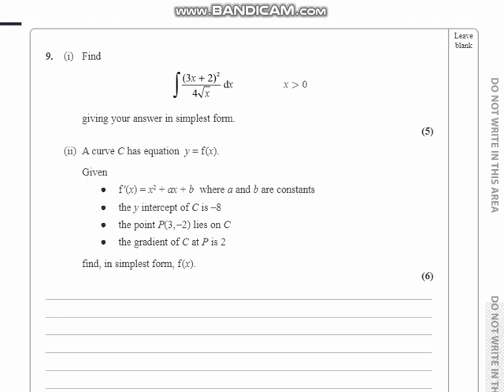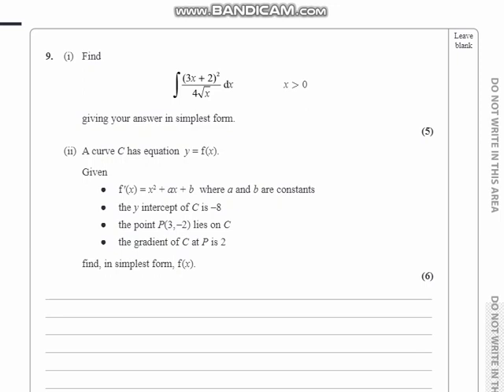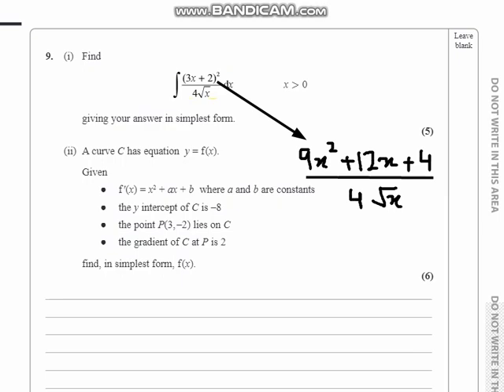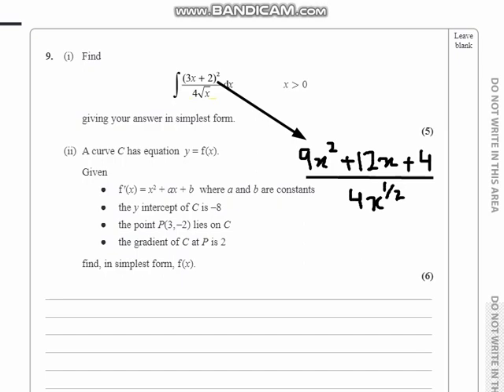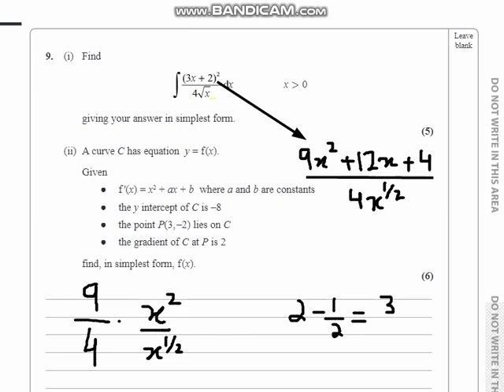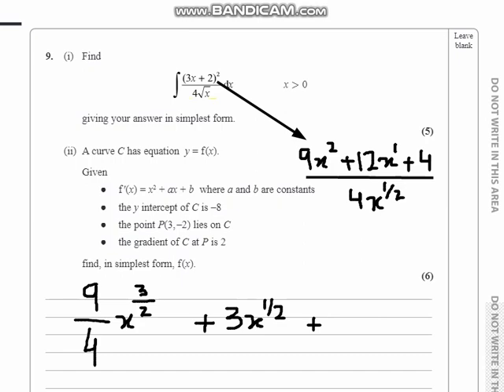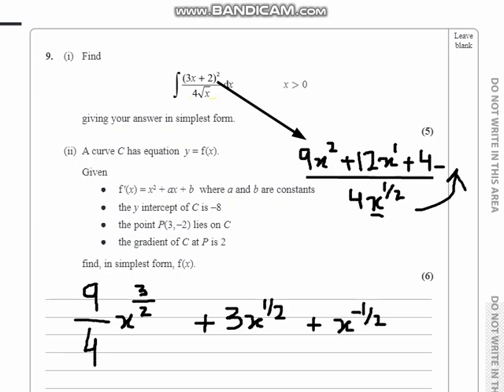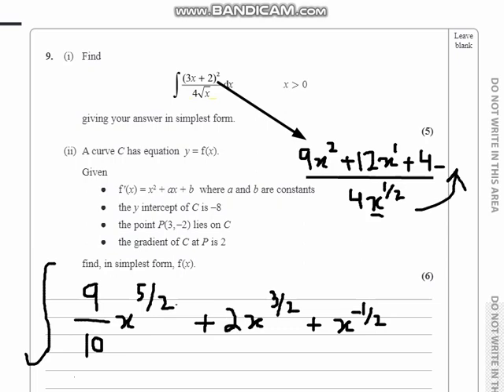WMA11/01 Pure Mathematics (P1) *Jan 2021* Q9 (Integration) Pt.1